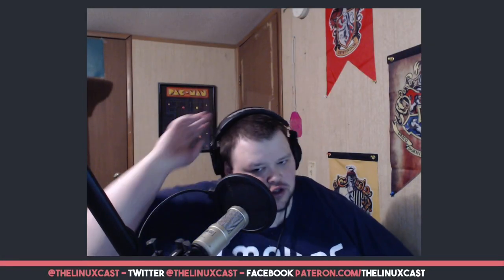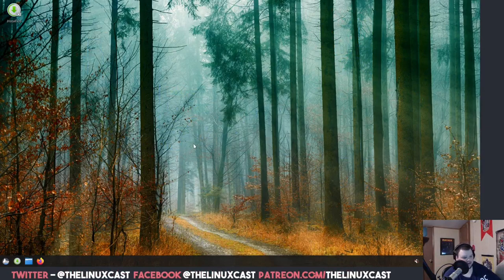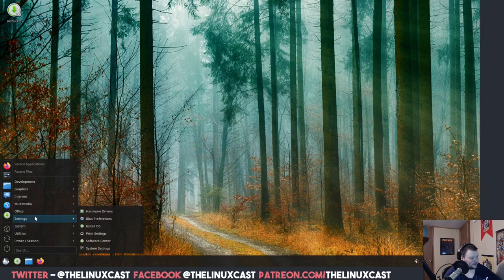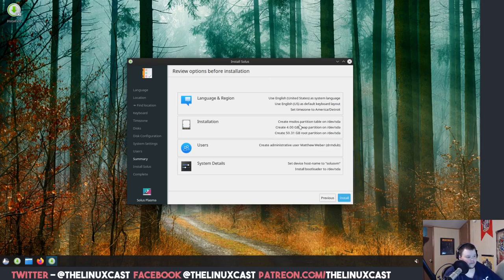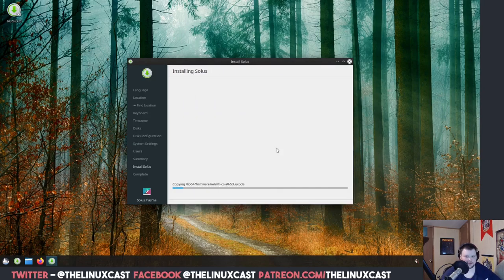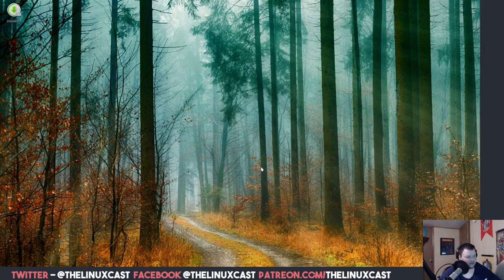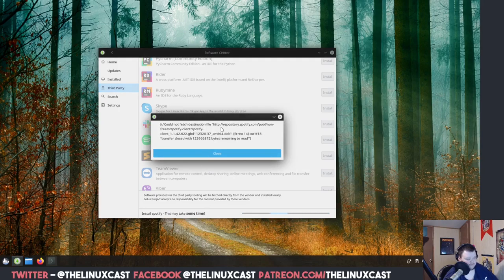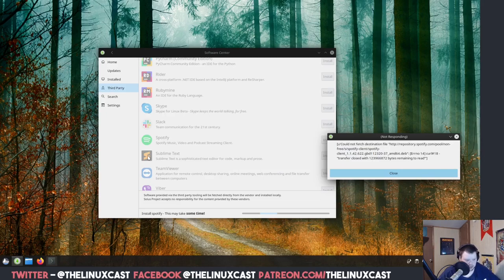First Look at Solus 4.2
Matt takes a look at Solus 4.2 (Plasma Edition).

-- Follow us 🐧🐧 --